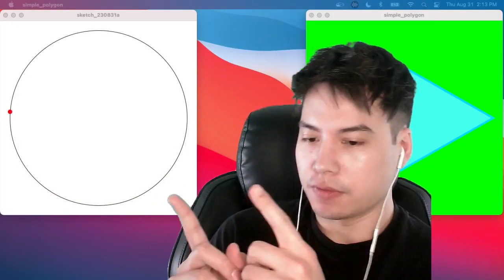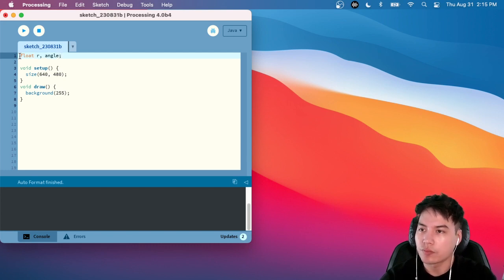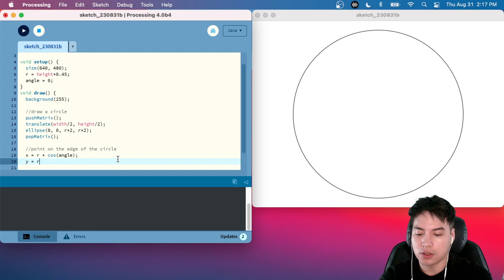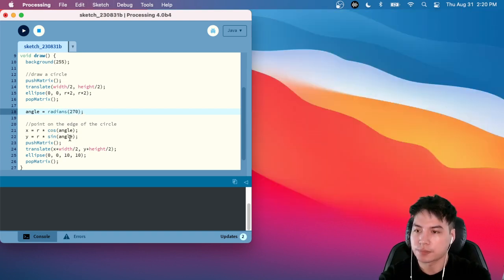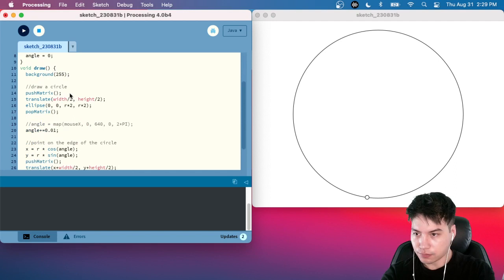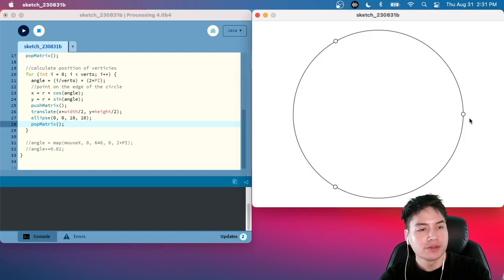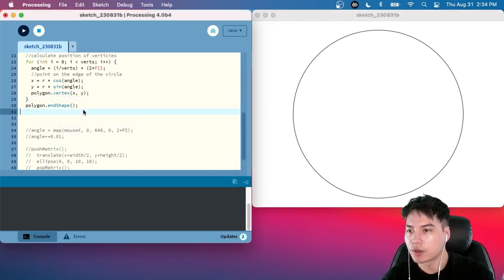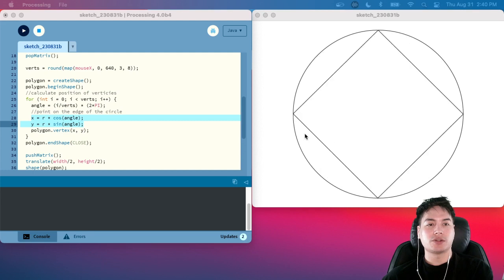orbital motion / polygon algorithm